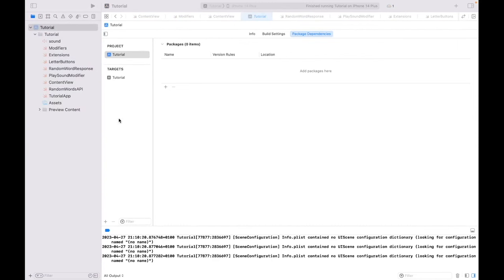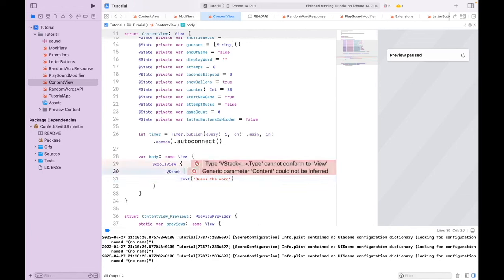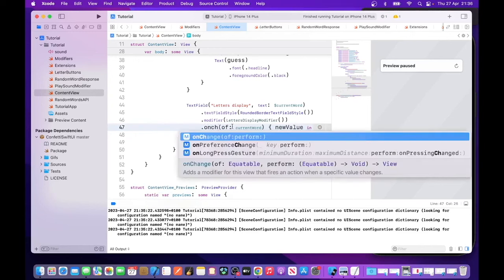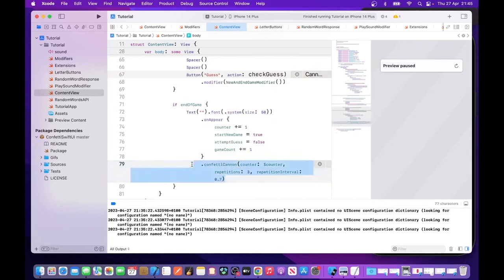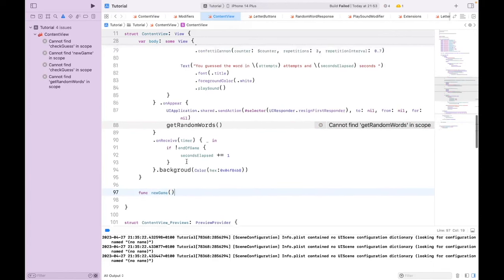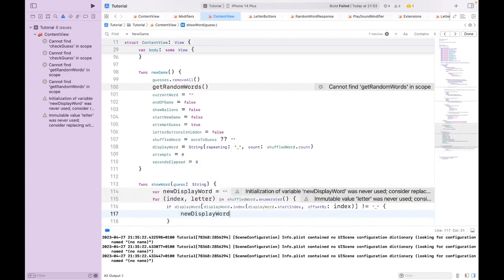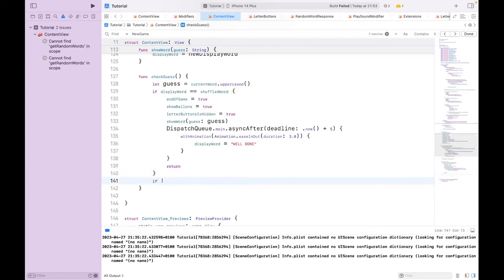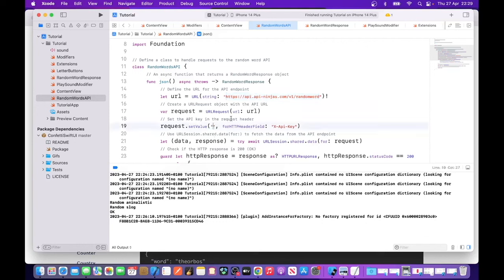How to Create a Guess the Word Game with SwiftUI and Swift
Welcome to our step-by-step tutorial on building a fun and interactive "Guess the Word" game using SwiftUI and Swift! Whether you're a beginner or an experienced developer, this video will guide you through the entire process.

In this video, you will learn:

How to set up a new SwiftUI project in Xcode
Basic SwiftUI concepts and layout principles
How to create and manage state in your SwiftUI views
Implementing game logic to handle user input and word guessing
Enhancing the user interface with SwiftUI components

3 Git Tower – Simplify your Git workflow with this powerful Git client

1 SwiftUI Mastery: Core Data To-Do List with Notifications, Pie Charts & Address Lookup